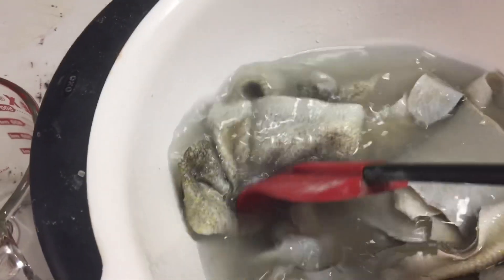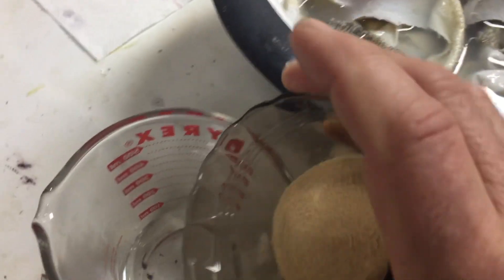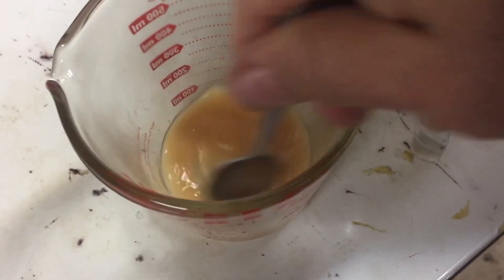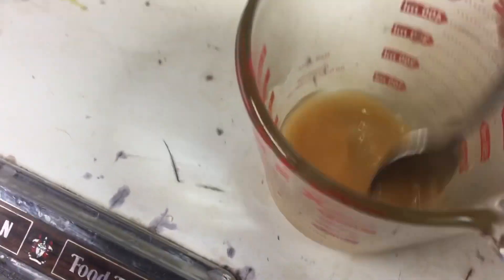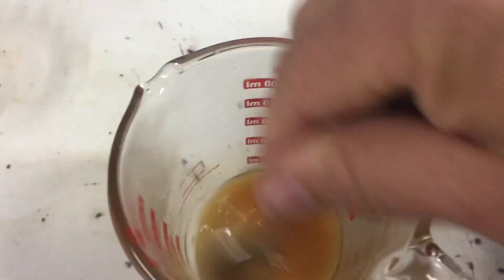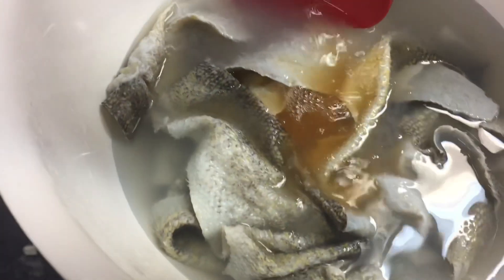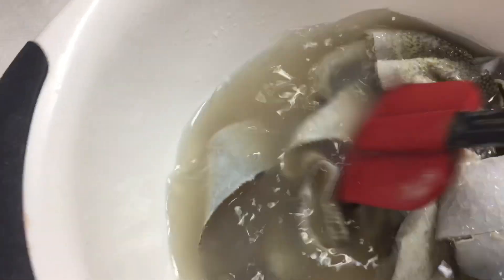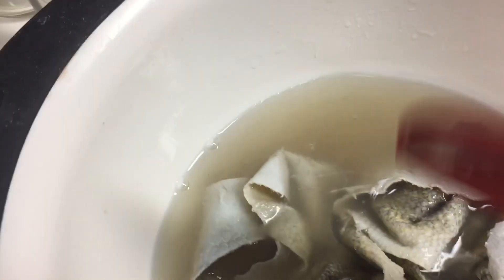Walleye fishskin tanning day 4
Day 4 of tanning walleye fishskins with oak gallnut extract.